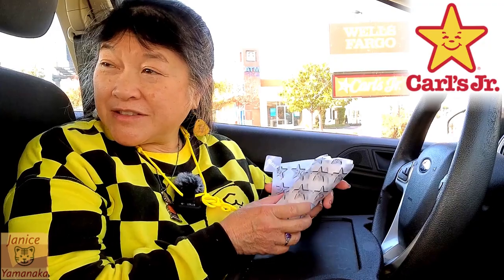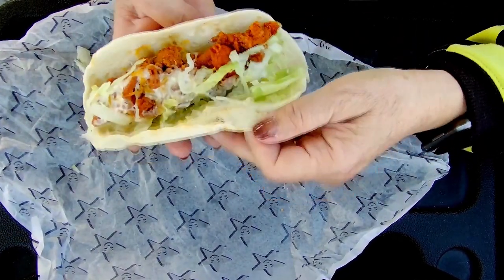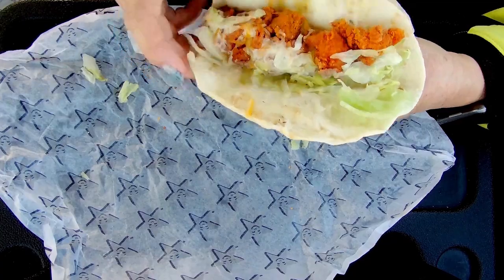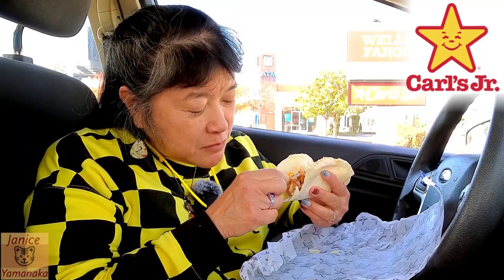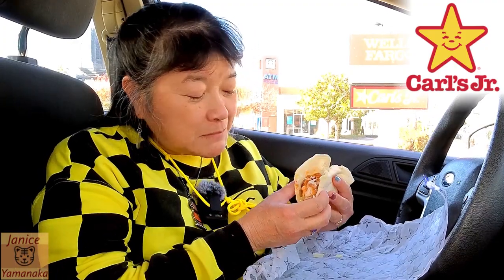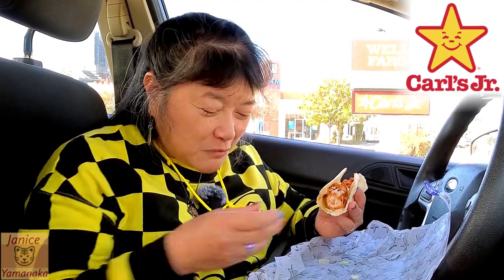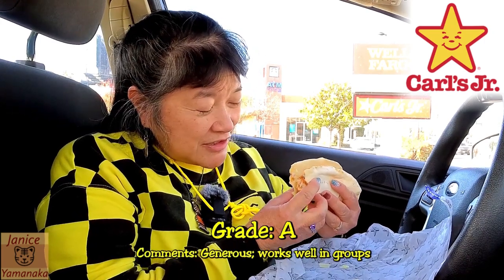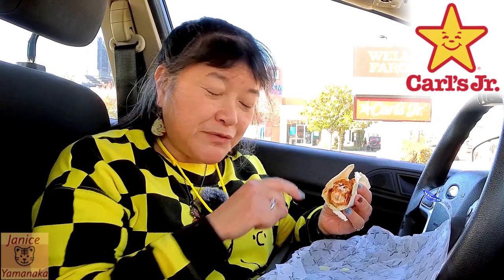Ranch Hand-Breaded Chicken Tender Wrap at Carl's Jr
This is a review by Megan's Mom on 1/14/24 (Sunday) of the Ranch Hand-Breaded Chicken Tender Wrap which we got from Carl's Jr in Torrance, CA. The Ranch Hand-Breaded Chicken Tender Wrap featured all-white meat chicken, hand dipped in buttermilk then lightly breaded and fried to a golden brown which comes topped with lettuce, shredded cheese and creamy ranch sauce, all wrapped up in a warm flour tortilla according to the Chew Boom website. This was 2 for $6.00 USD plus tax.
***We are eating this in the Carl's Jr parking lot.